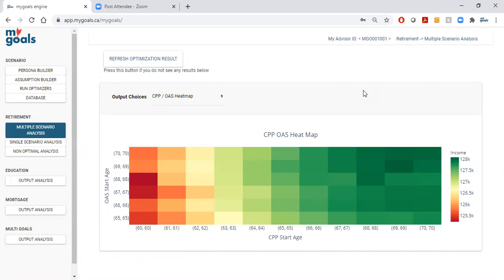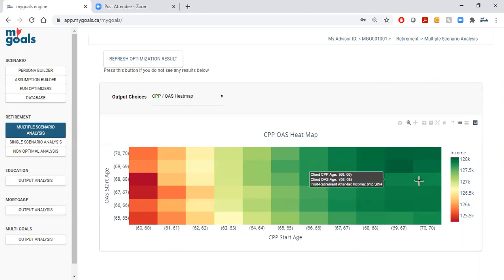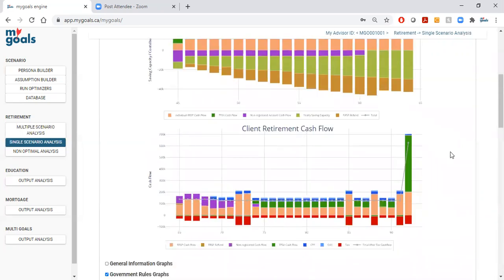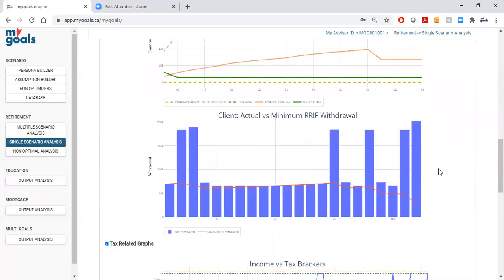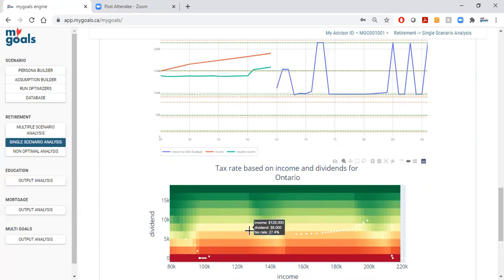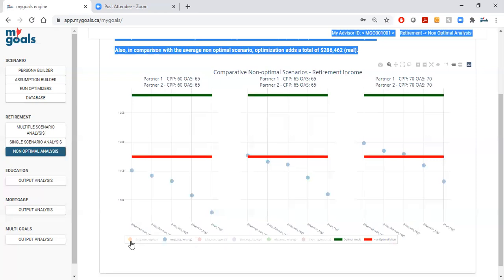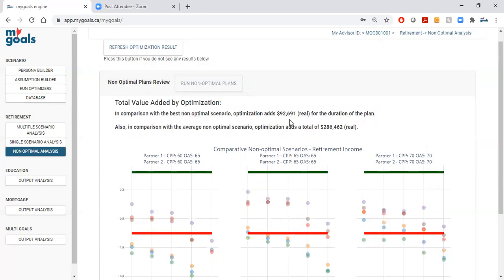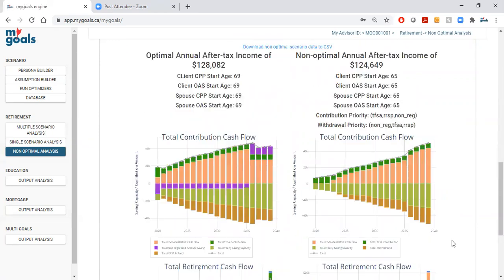4 Retirement Analytics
In this video we review some of the powerful graphics available in mygoals.  We take users through the various points and clicks and give descriptions of what the graphics describe.  Note the automated optimal dates to take OAS and CPP which is a tremendous time saver.  We will examine the value of spousal income splitting in an upcoming video, everything in this video is optimized at the individual level.